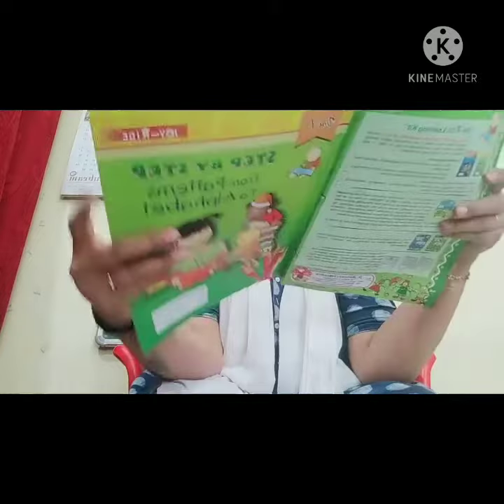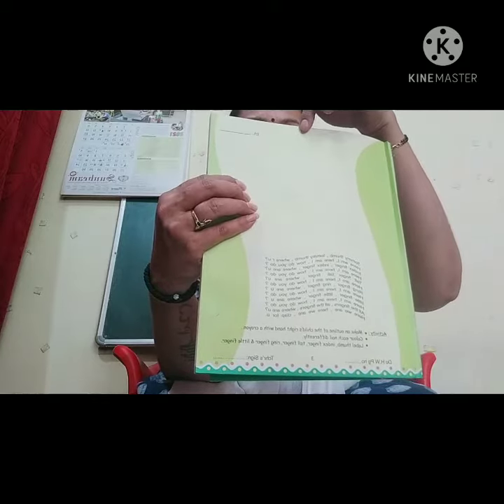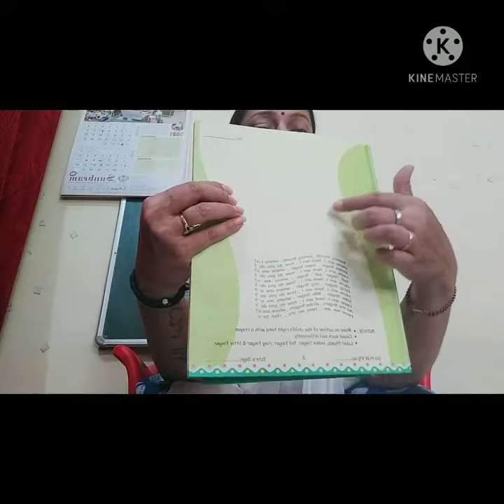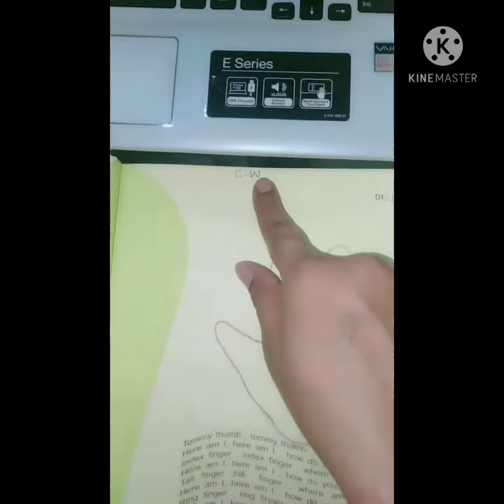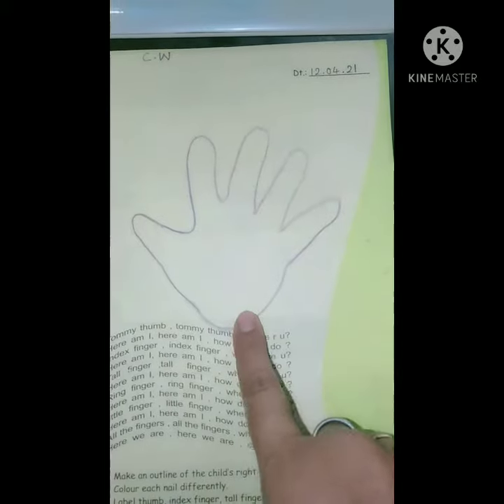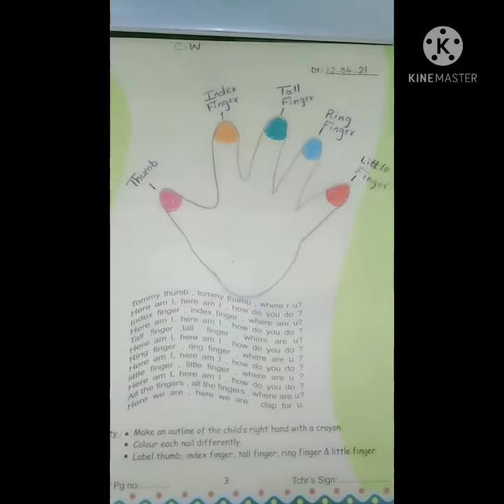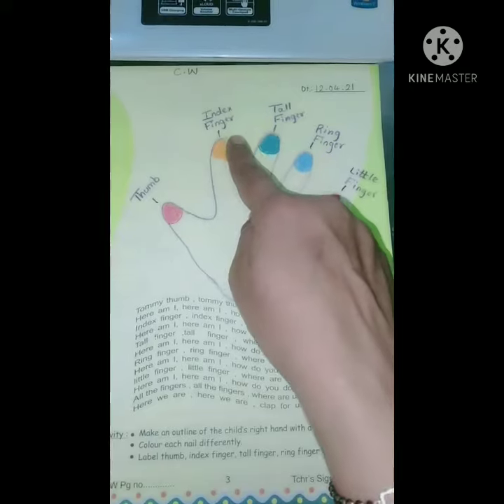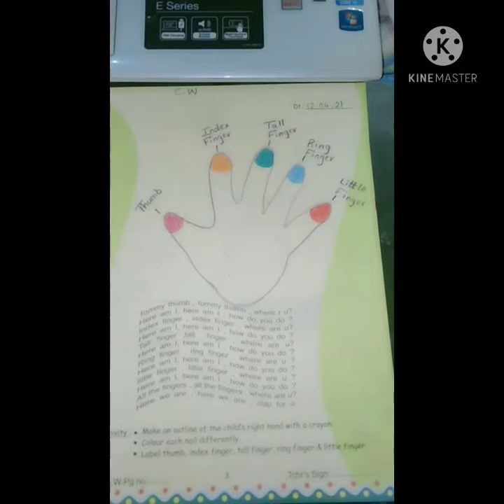Activity - Outline of Right Hand ✋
Step by Step Vol 1 ( Pg no - 3 )